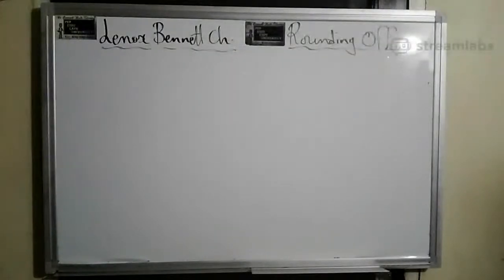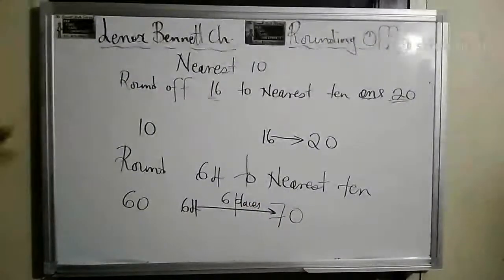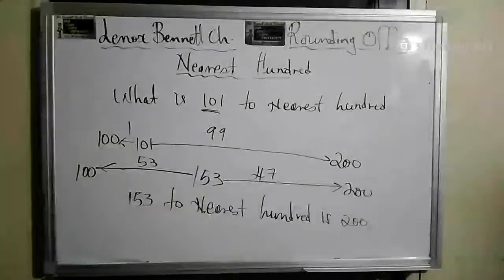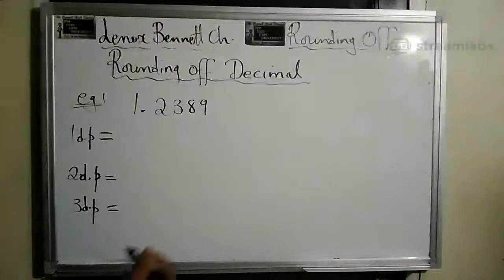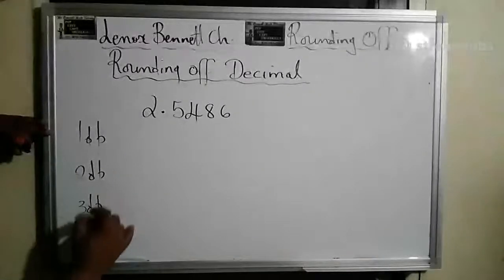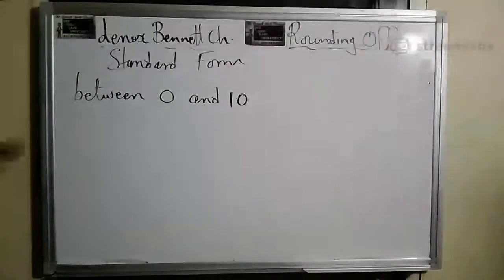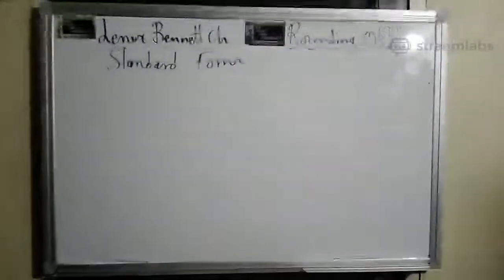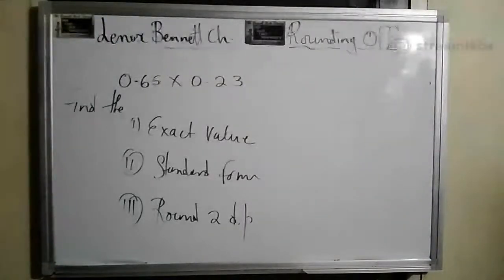Rounding Off Numbers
Rounding Off Numbers , how hard is rounding off